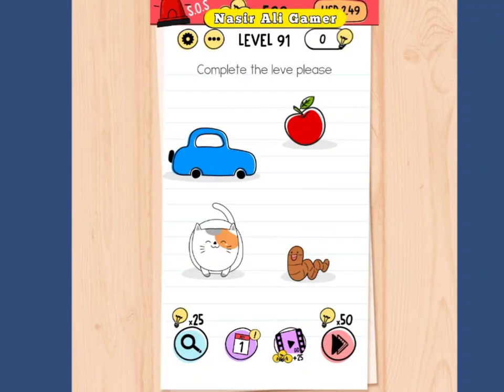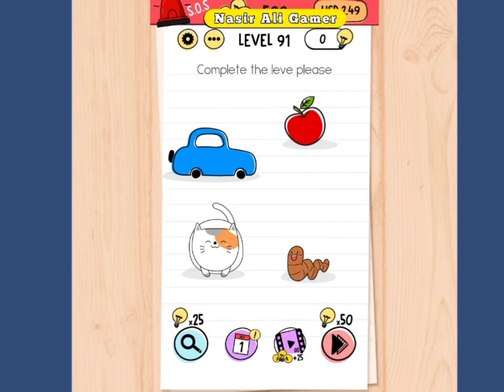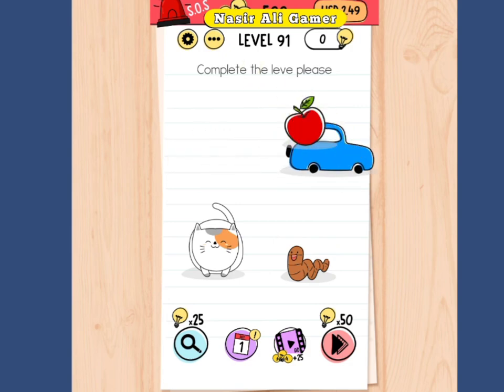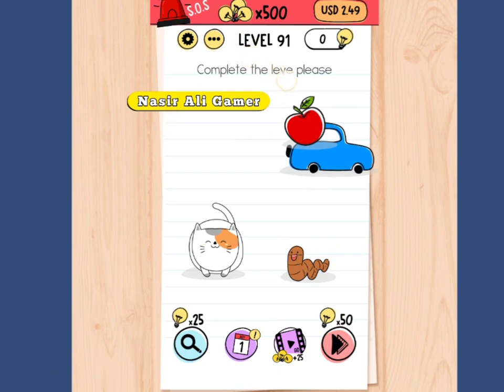Brain Test Level 91 Complete the Level please Walkthrough